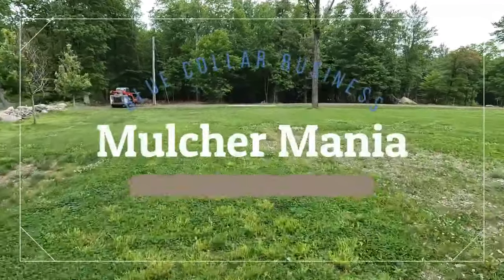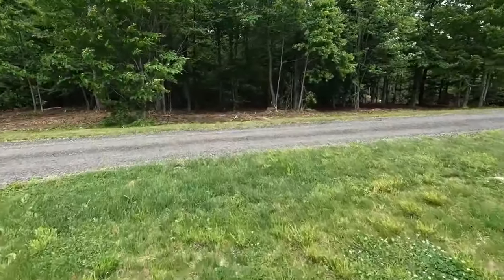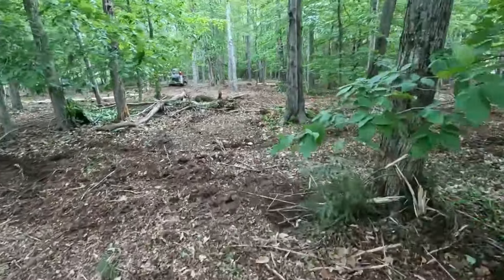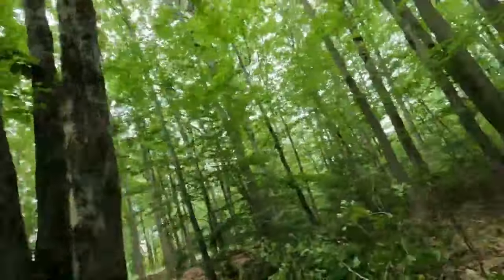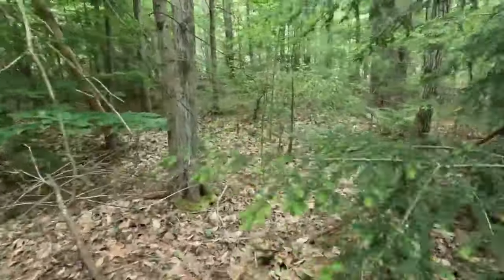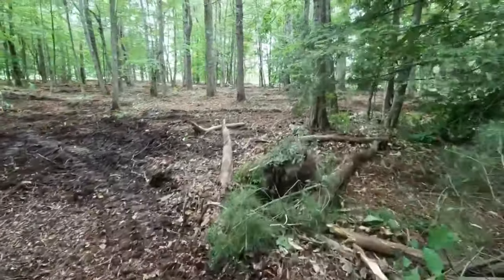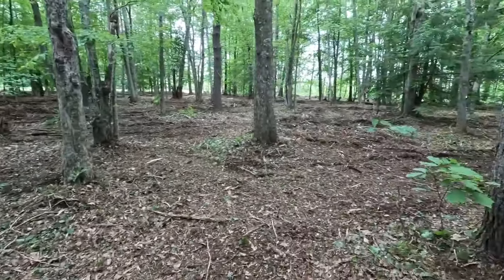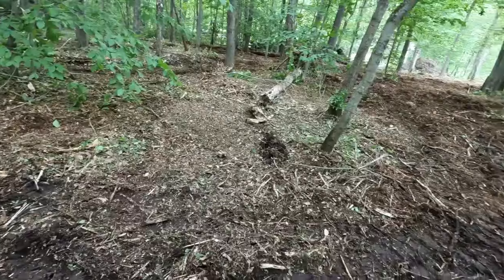Indeco IMH 3.5 Mulching Head in Action